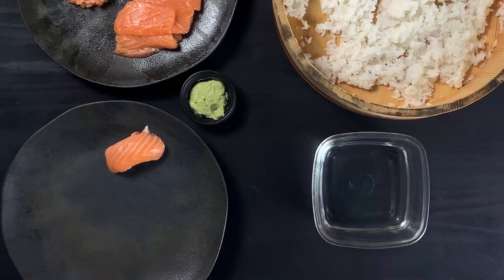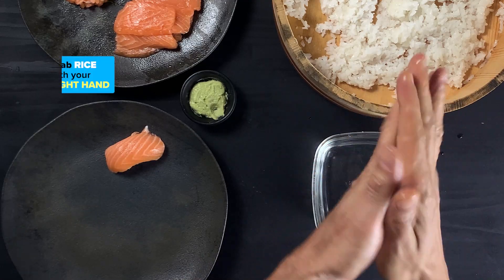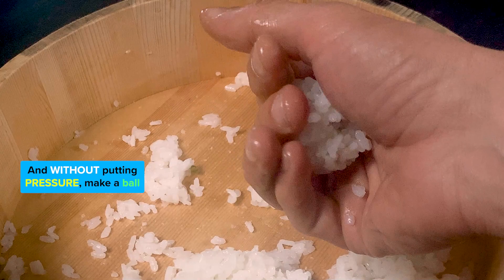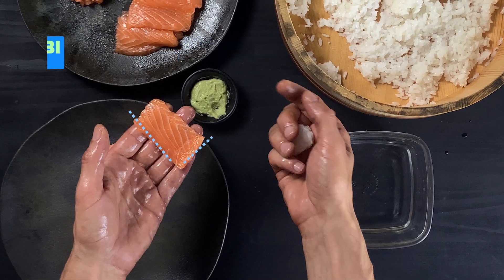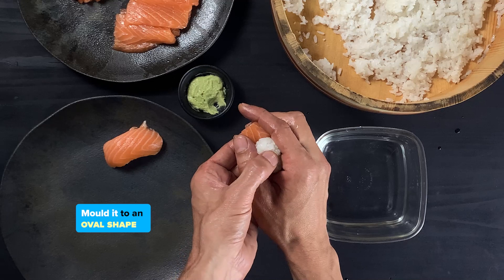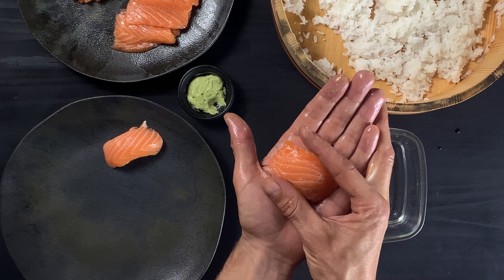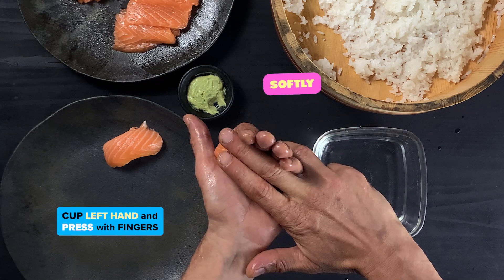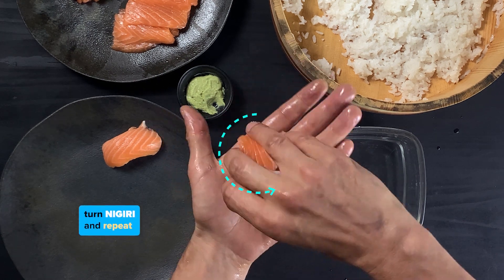How to make Nigiri Sushi, an easy step by step guide!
Welcome to our sushi series where today we're diving into the elegant world of Nigiri sushi! 🍣🥢
This video will teach you the secrets to forming the perfect sushi rice pillow and pairing it with fresh, top-quality fish.

Nigiri sushi is all about simplicity and quality, emphasizing the fish's natural flavors paired with subtly seasoned rice. By the end of this tutorial, you'll be able to impress your friends and family with your new sushi-making skills!